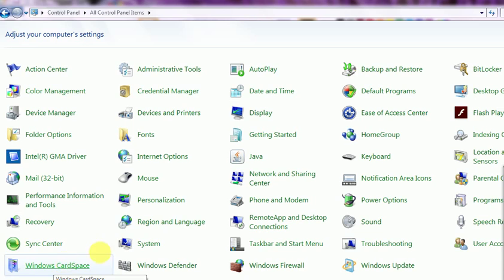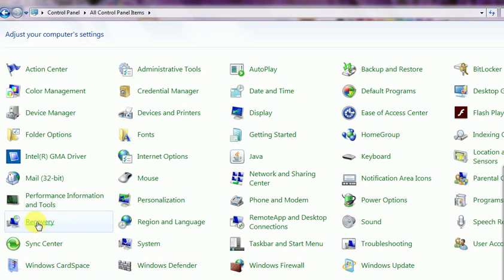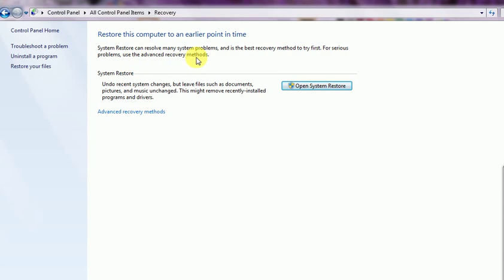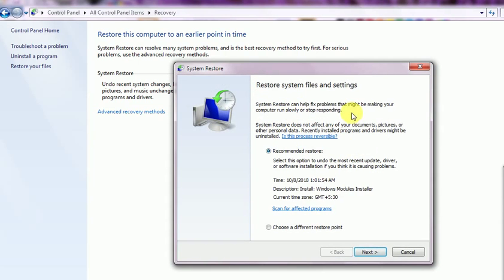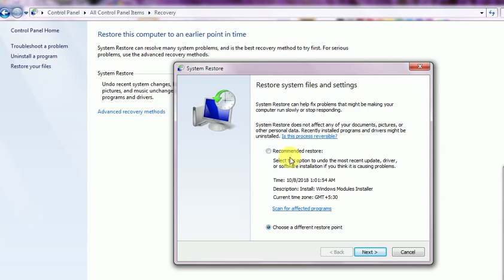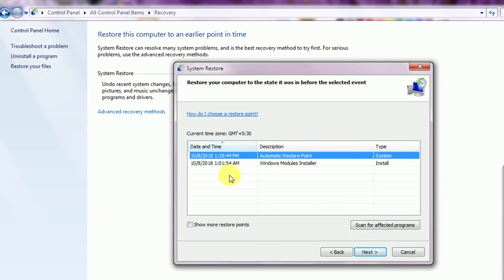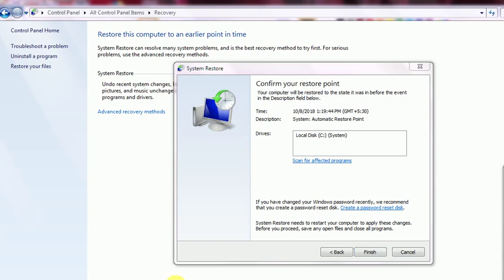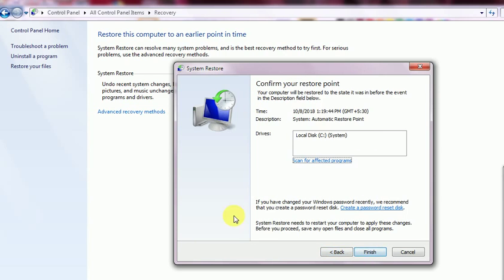Window recovery option.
recovery option of control panel; also discussed on wndow card space but video is not captured ; but the creation wizard is easy and user friendly; viewers can do it easily ,, in case of doubt please comment me and i will try to solve; practical by itechsolution.